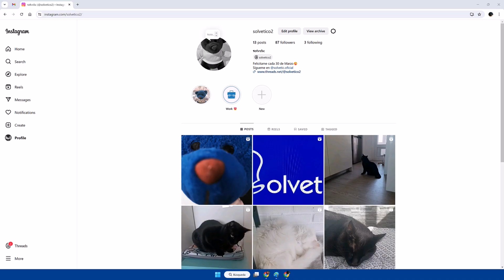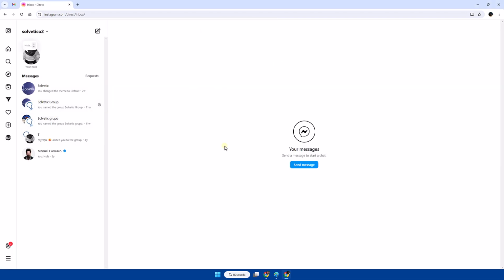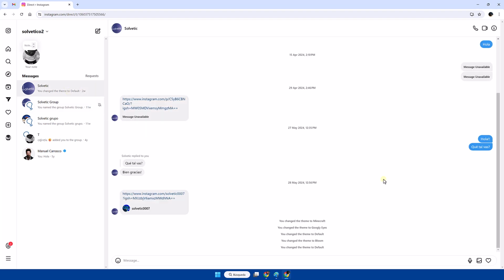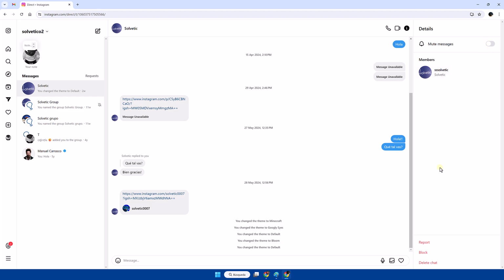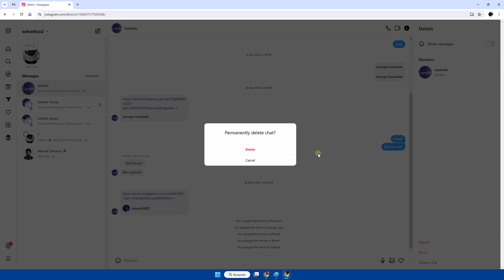How to Delete Instagram Chat on PC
Welcome to Solvetic! In this tutorial, we'll guide you through the steps on how to delete Instagram chats on your PC. While Instagram is primarily designed for mobile devices, managing your conversations can also be done efficiently from the web version on your computer. At Solvetic, we specialize in providing practical solutions for everyday tech challenges, and in this video, we'll show you the straightforward process to delete chats to maintain organization and privacy from the comfort of your PC. And if you find this tutorial helpful, please consider liking and sharing it with others who might find it beneficial. Let's get started!